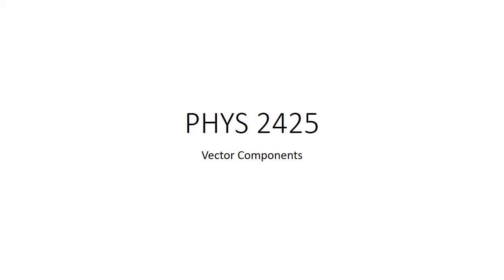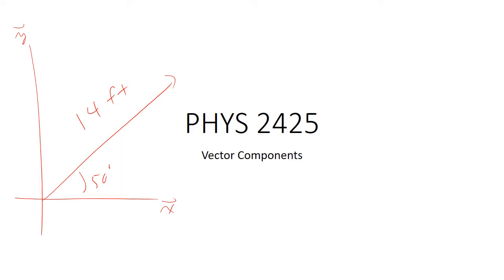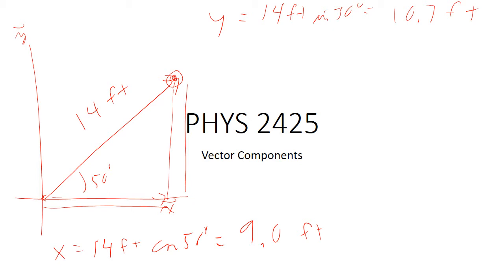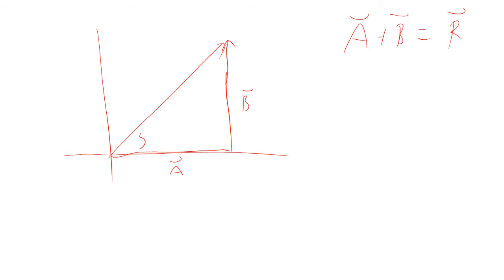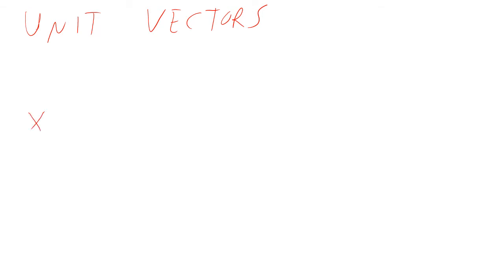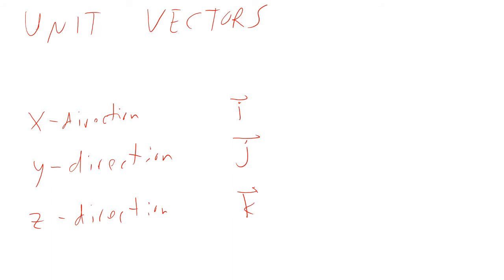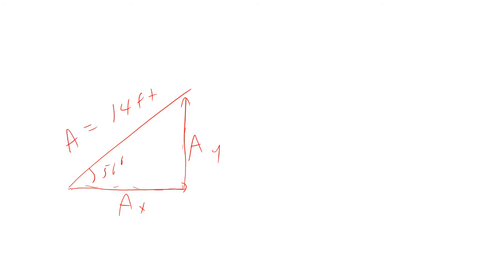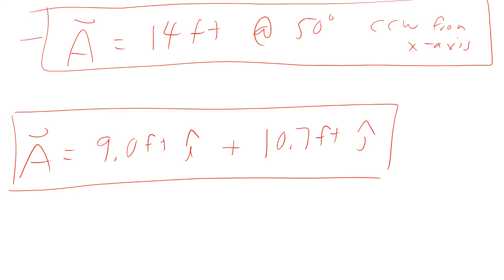PHYS 2425 Vector Components and Vector Resolution